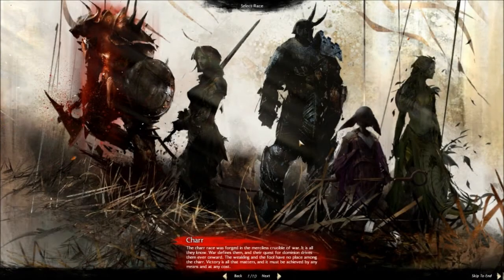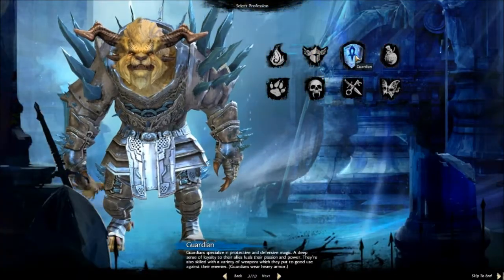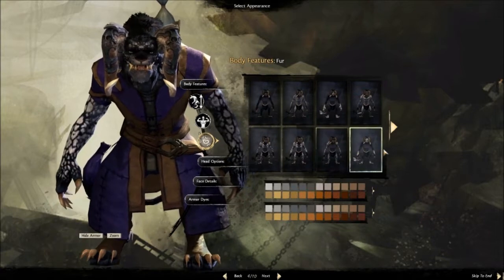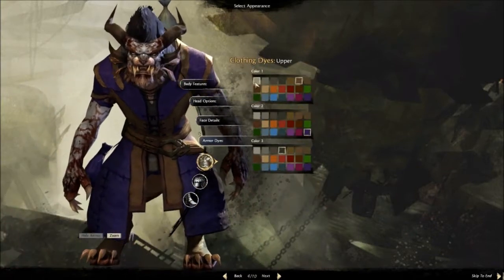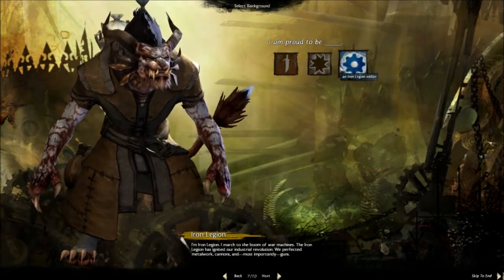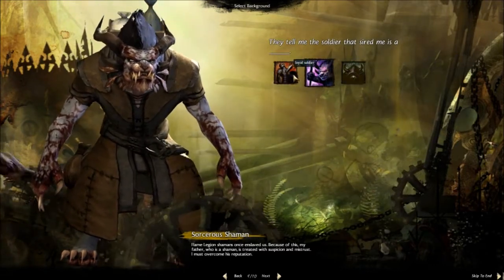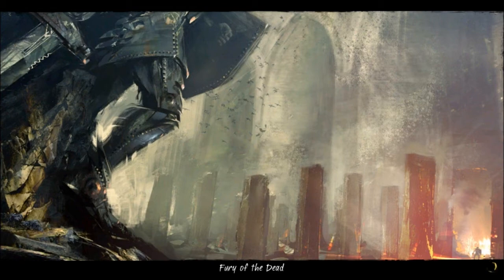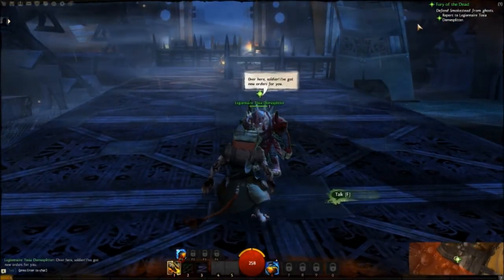Guild Wars 2 Beta Walkthrough Part 1 of 3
UK Content Director, Yousif Alshaker creates a new character from scratch and walks you through the second weekend beta event from Guild Wars 2.